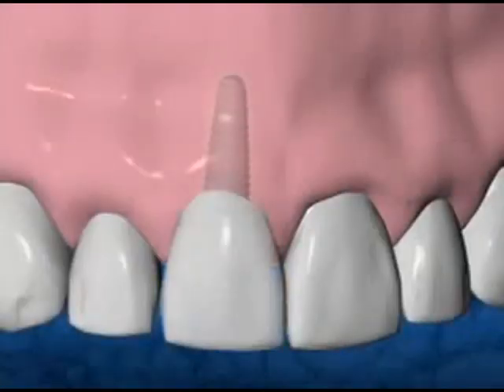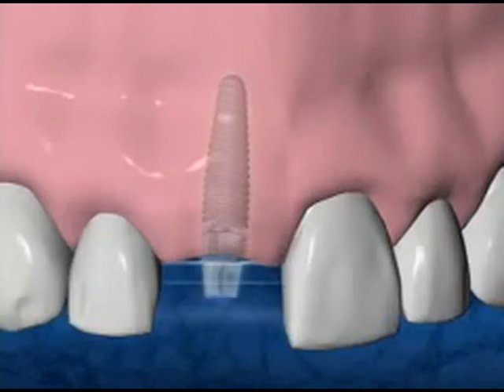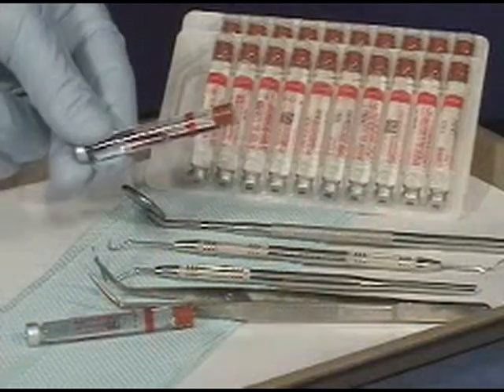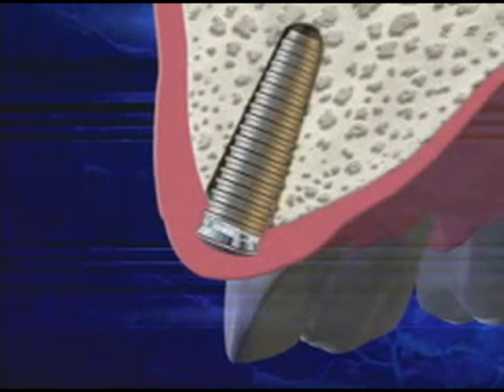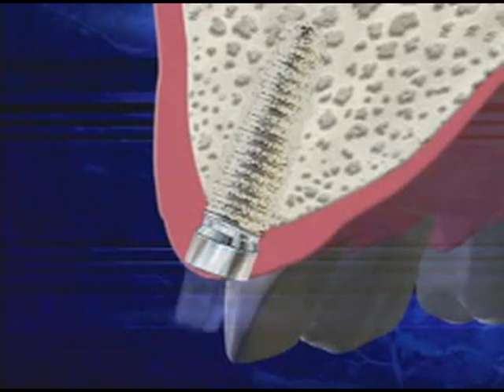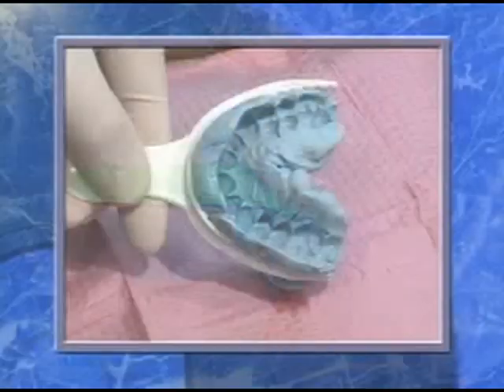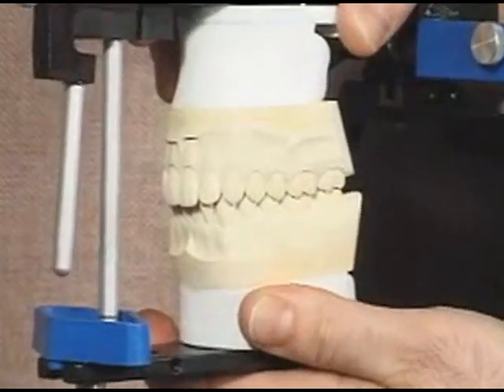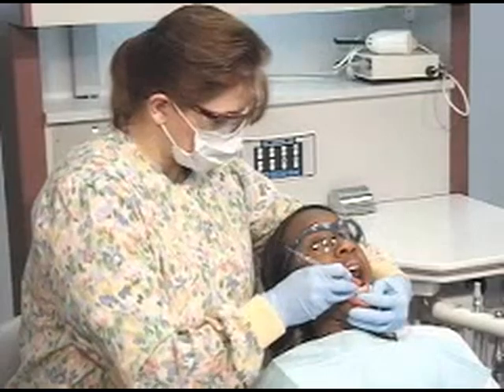Dental Implants 5